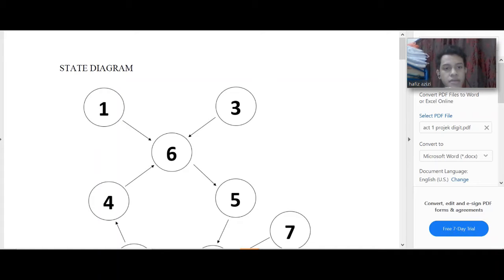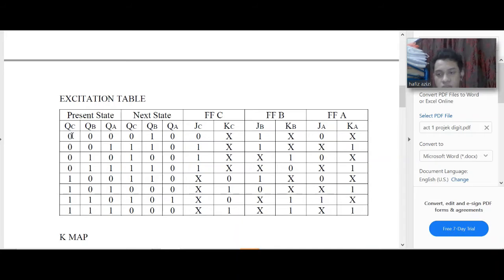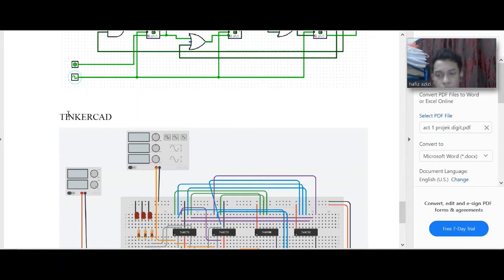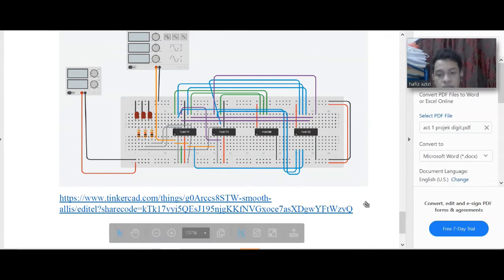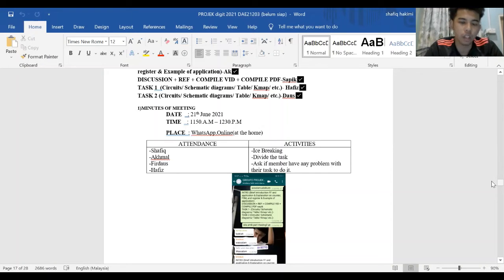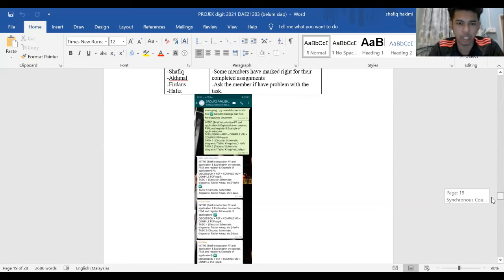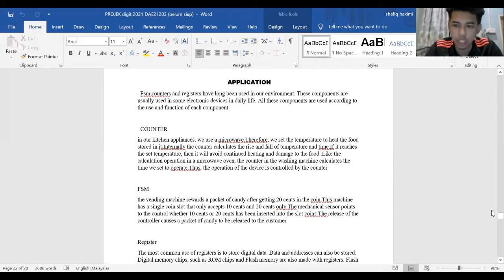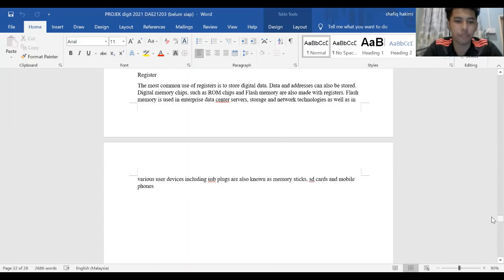video presentation digit project